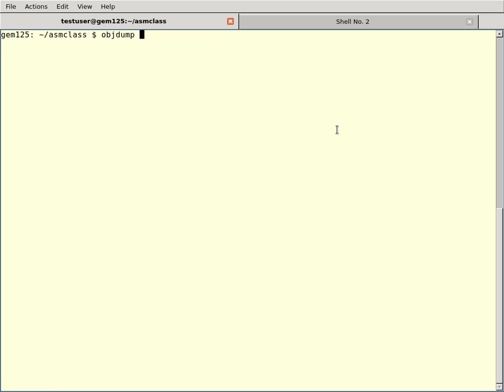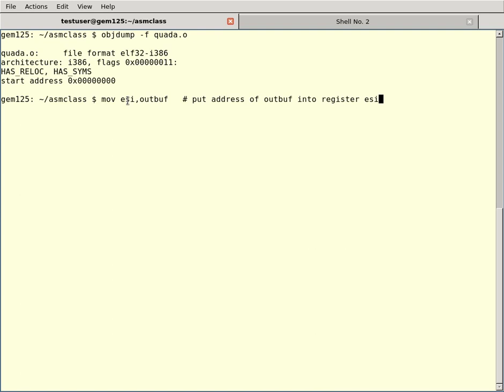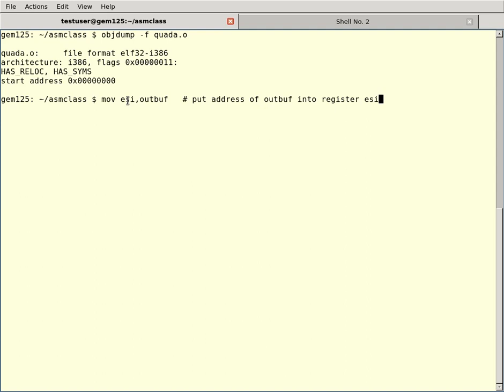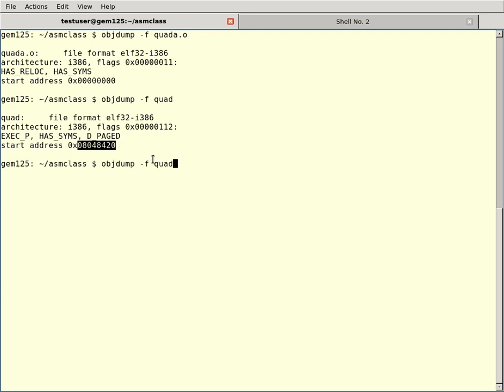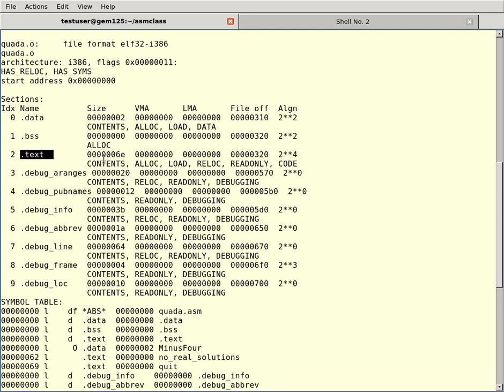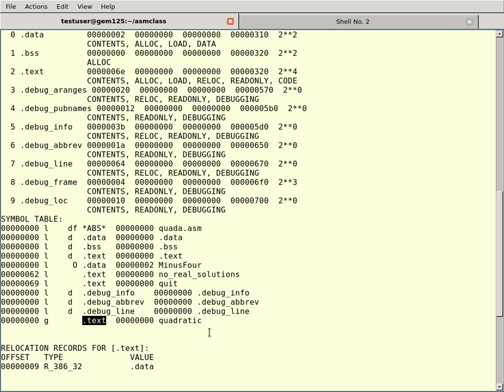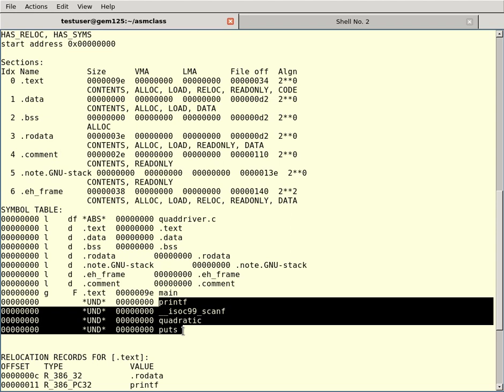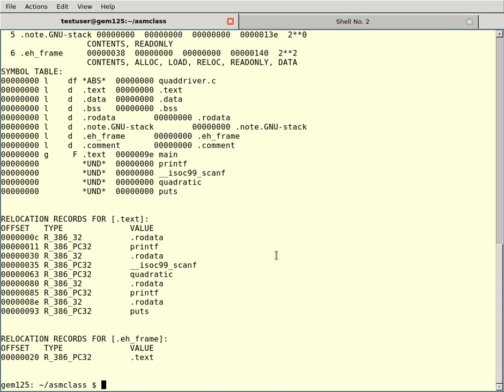Quick introduction to object files with objdump